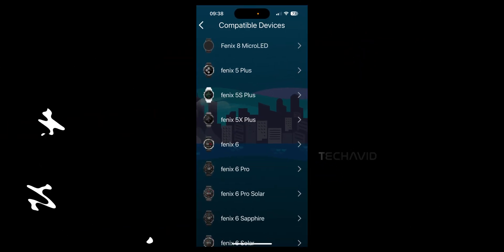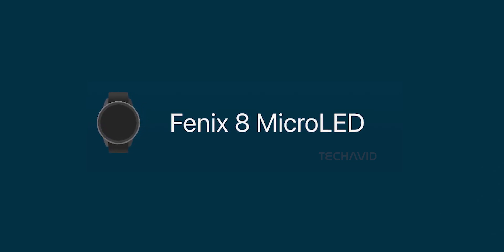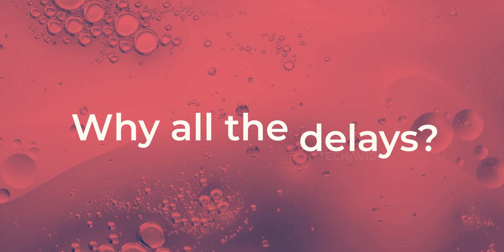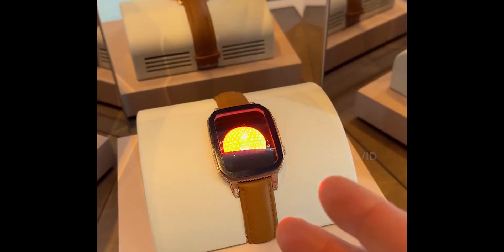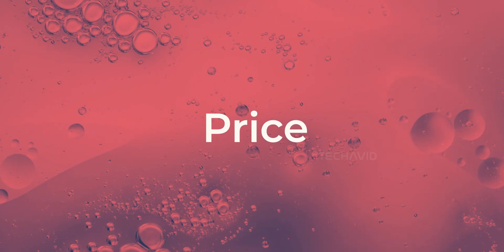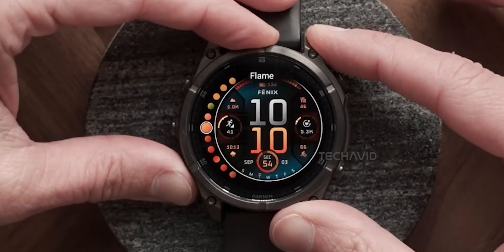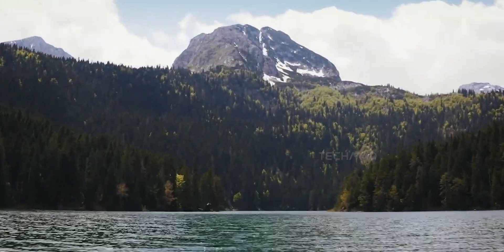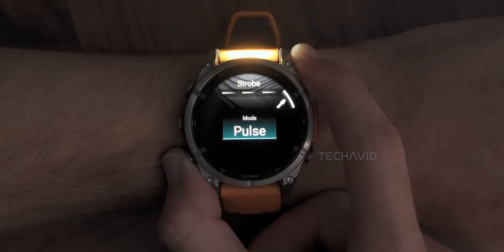Garmin Fenix 8 MicroLED — Is It Still Coming or Delayed Again?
It’s been a while since we’ve heard anything new about the rumored Garmin Fenix 8 MicroLED — and no, you’re not the only one wondering where it went. In this video, we revisit everything we know so far, from early app leaks to CES MicroLED tech demos, and why this premium model might be more Fenix 9 than 8. Plus, we break down the possible pricing, tech challenges, and why LTE might not make the cut just yet.

Questions Covered in the video:
    Why haven’t we seen new leaks about the Fenix 8 MicroLED recently?
    Could this MicroLED model actually be part of the Fenix 9 lineup?
    What makes MicroLED such a challenge to manufacture?
    How much more expensive could this model be compared to the regular Fenix 8?
    Will Garmin include LTE alongside MicroLED in the first release?